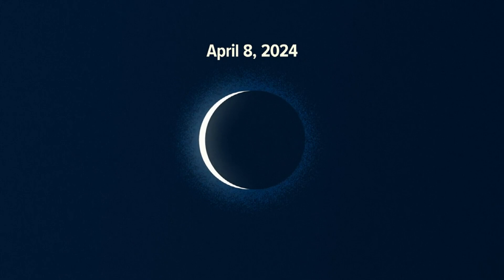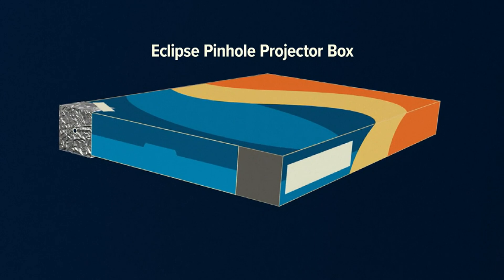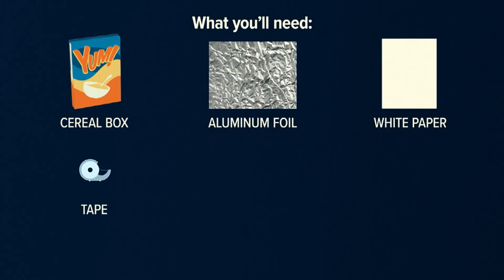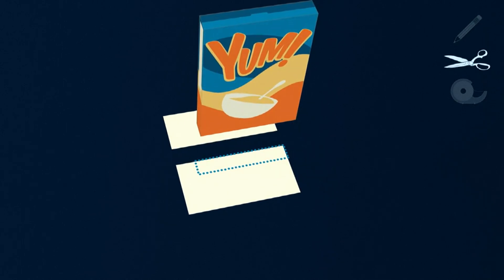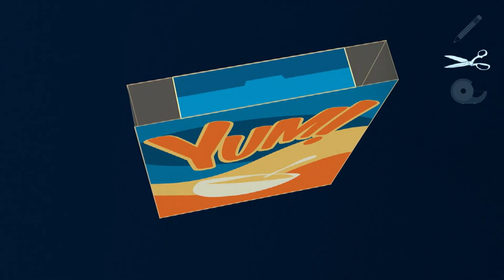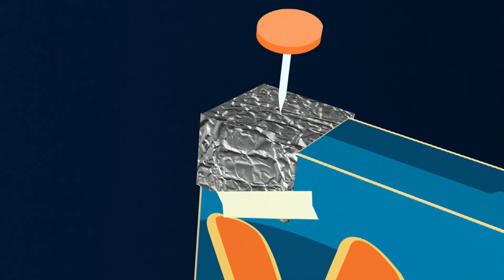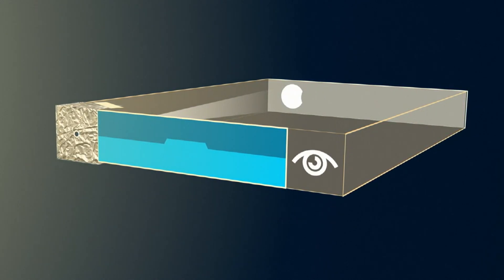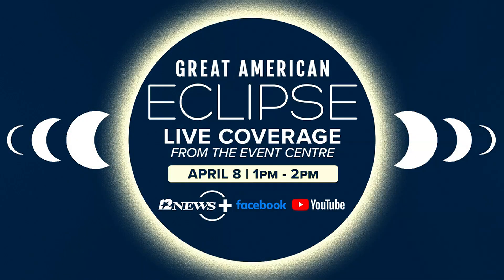Making pinhole projectors for the 2024 solar eclipse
With just a handful of items you can find around the house, you can make a projector to safely view the solar eclipse.